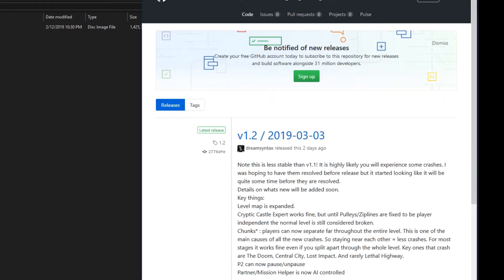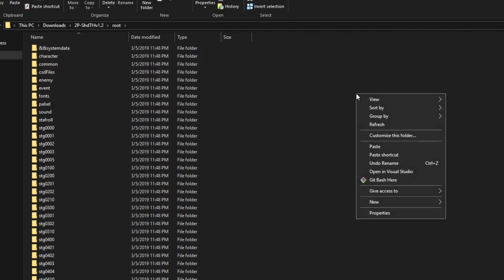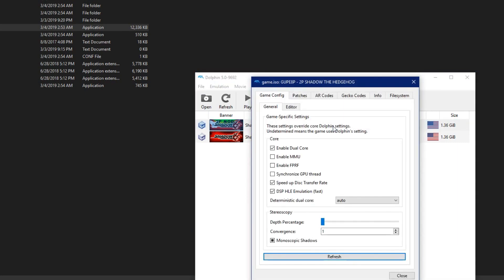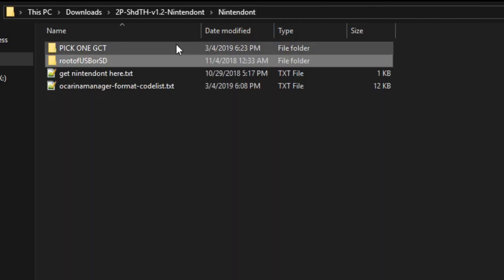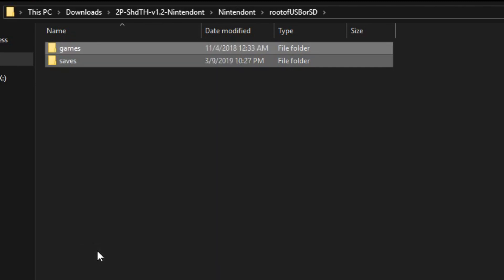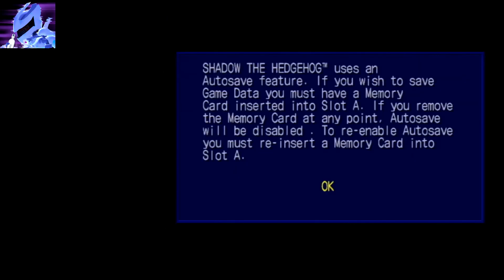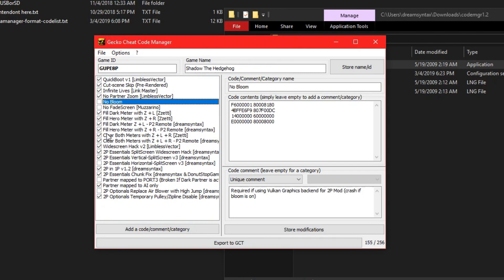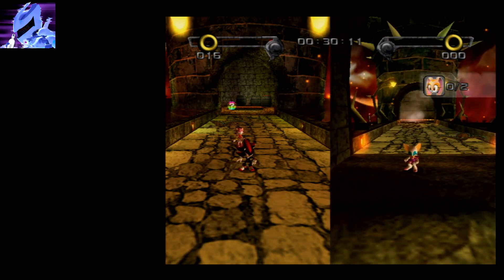Shadow 2P Mod - How To Setup v1.2 (Dolphin & Nintendont)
Covers:
How to build the ISO
Dolphin config / options
Nintendont folder structure and config
How to change cheats (Dolphin and Nintendont)

This does not cover:
How to softmod a Wii/Wii U
How to setup Nintendont on a Wii/Wii U